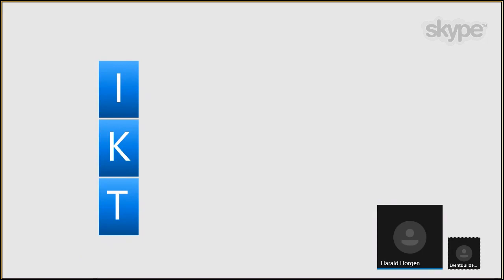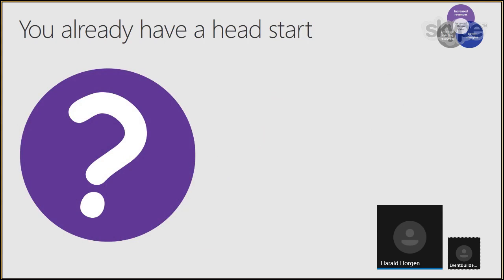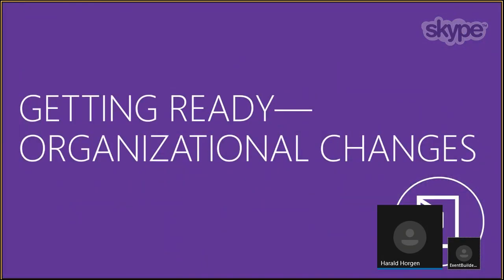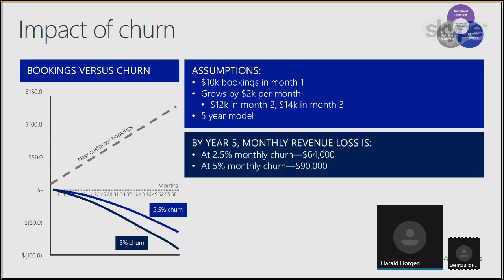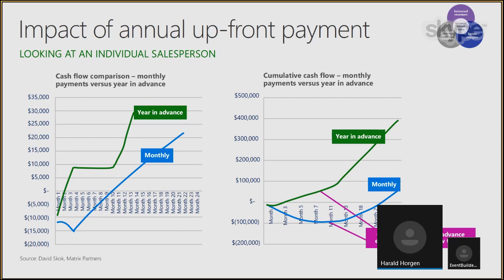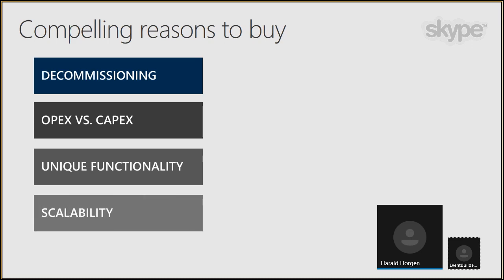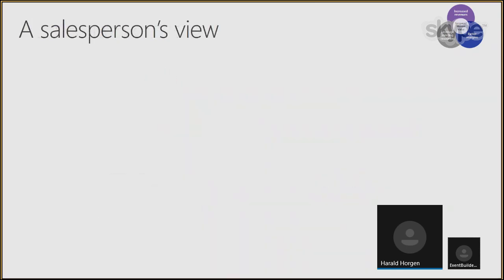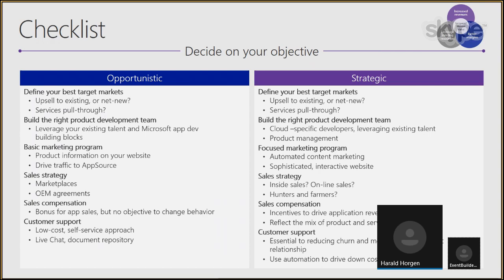September 2017 Dynamics Partner call - Why and How to build a Repeatable IP Business Model